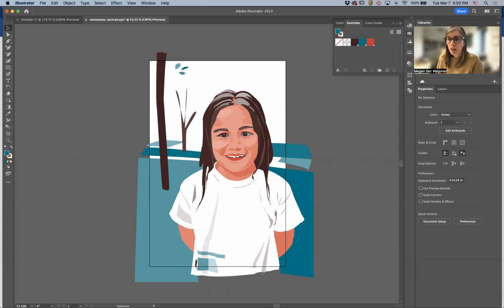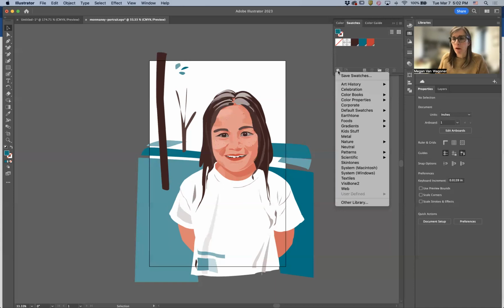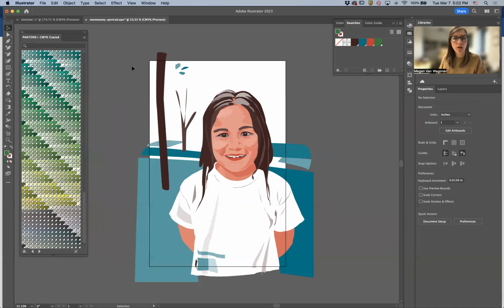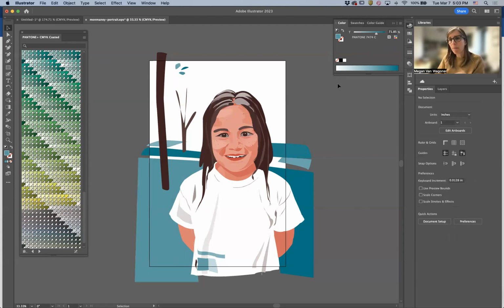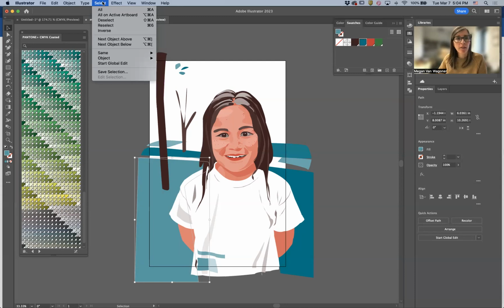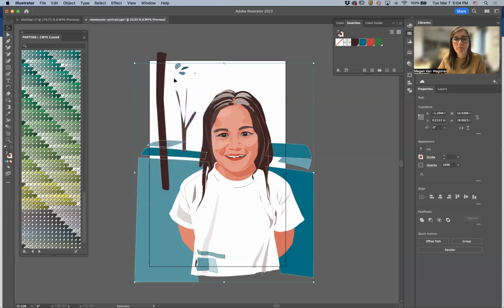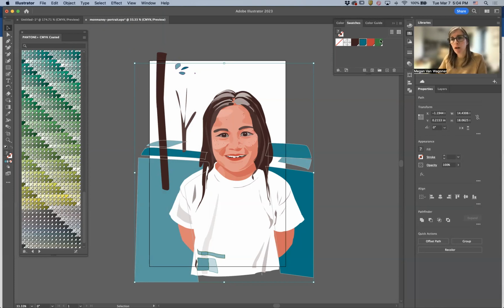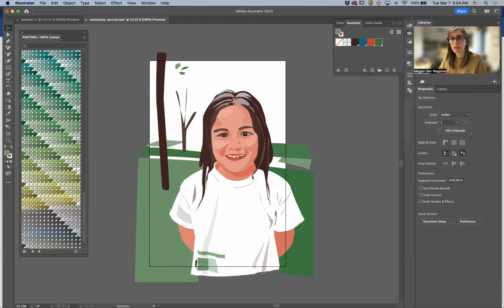DEMO: Changing Spot Colors in your Illustration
In this video I demonstrate how to swap out one spot color for another in a vector illustration in Adobe Illustrator.